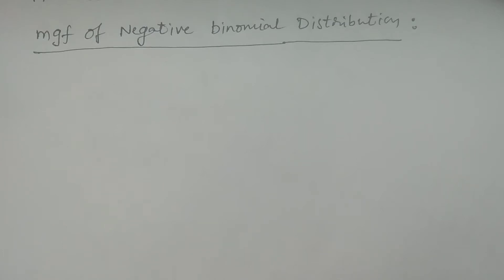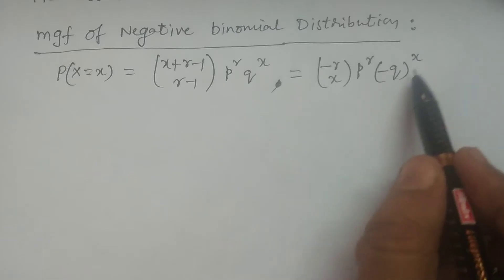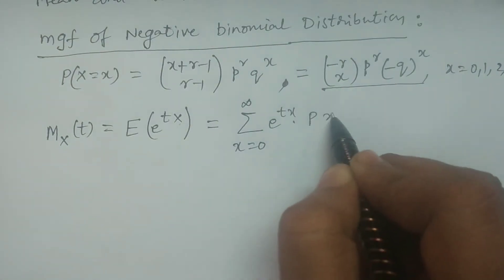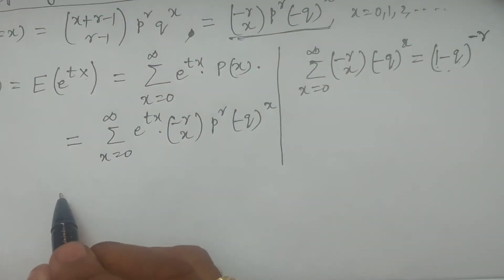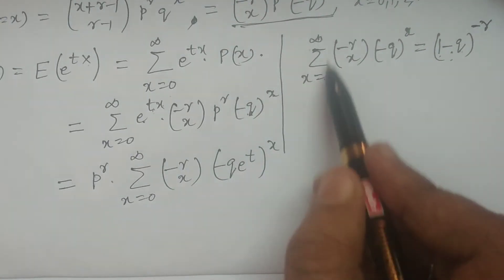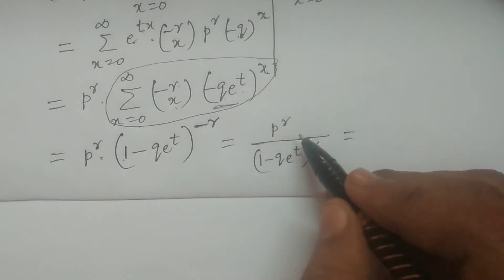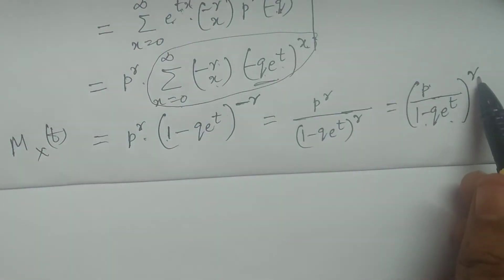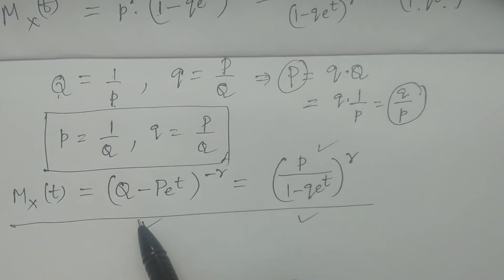mgf of Negative Binomial distribution - BSc Statistics